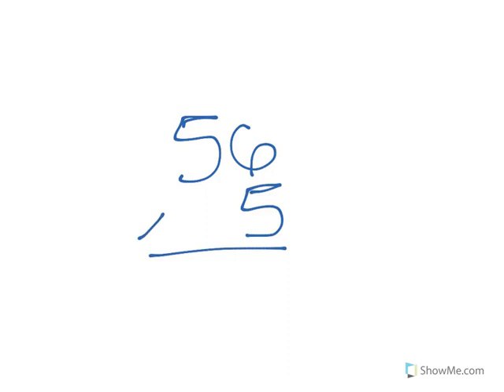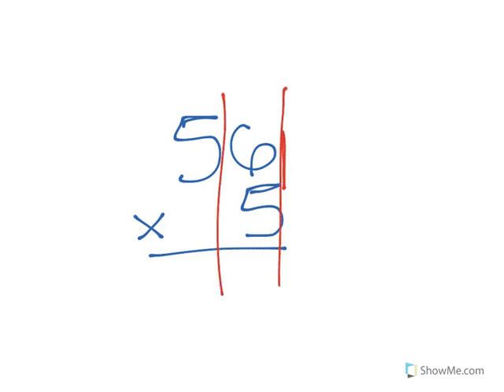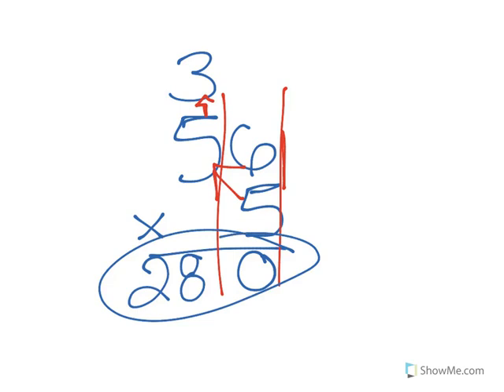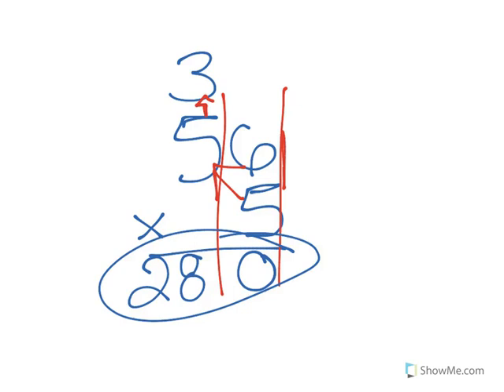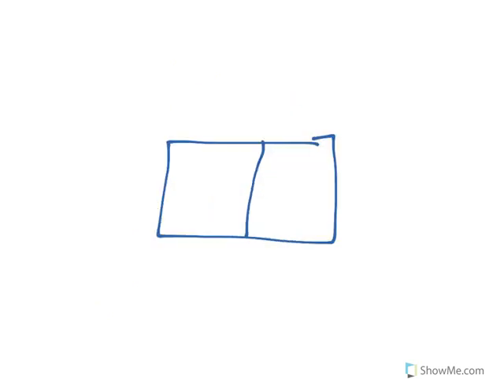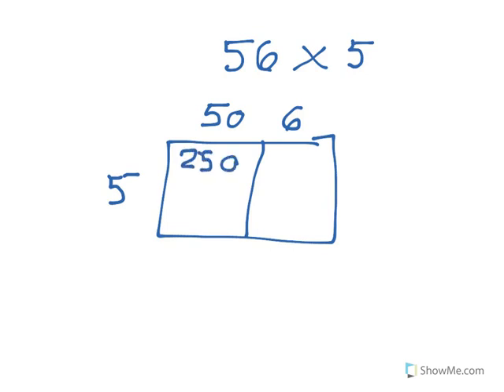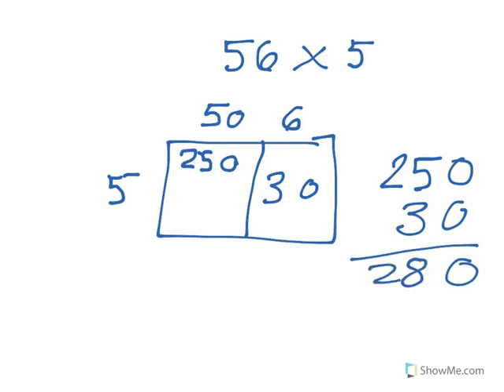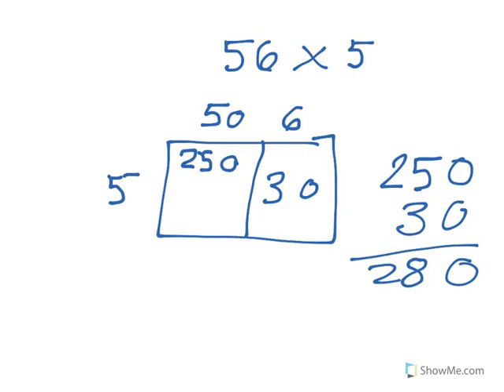Box Method Multiplication vs Old School Column for 2 digit x 1 digit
Penny shows me how she learned to multiple a two-digit number by a one-digit number using the box method; I show her how I learned it when I was her age.